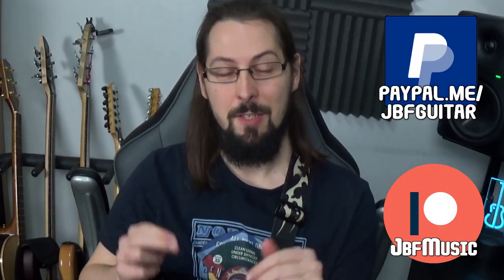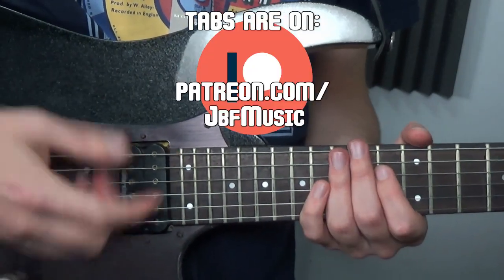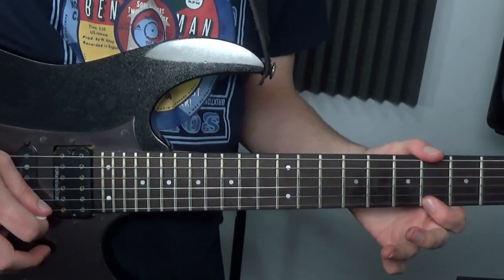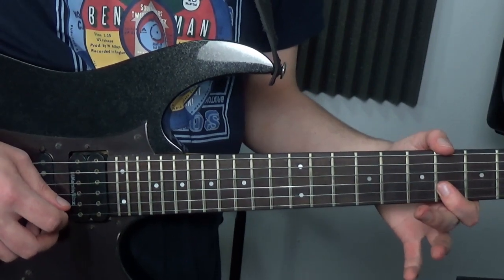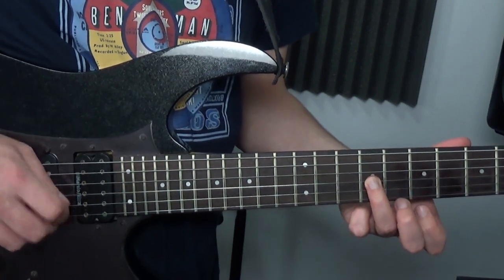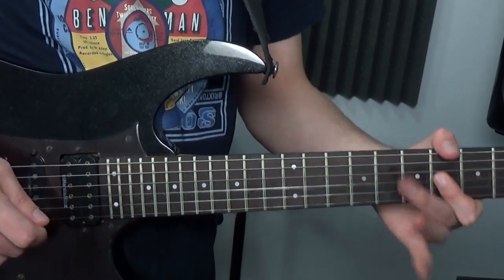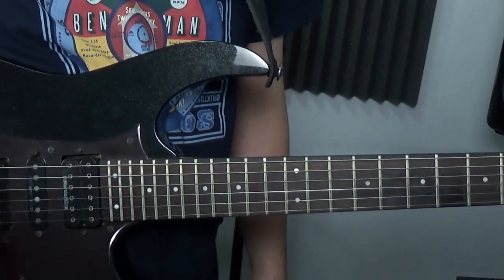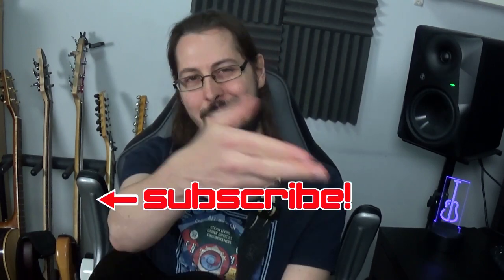Marty Friedman Quick Licks To Impress | Exotic, Melodic Shred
Former Megadeth guitarist Marty Friedman and a Quick Lick To Impress, doing that Exotic, Melodic Shred, mixing penatonics, the 9th and some sneaky blues note action like no other, seamlessly creating a genre bending style, that always sounds as amazing as it does unique. Full speed, sloe demos and Tab, we look at his pre-bends, note choice, vibrato style, raking, economy picking or mini sweeps and touch on why it sounds like Marty!

Most of these videos get totally demonetised, if you like what I'm doing here and want to support these, have a specific request I should really check out, or just fancy chucking something in the hat!

🎸 Chapters
0:00- Marty Doing His Thing
0:17- Tab [Full Speed]
0:25- Tab [Slower]
0:39- Tab [Slower]
1:05- Lick Tutorial
2:21- Recap 1
2:31- Lick Tutorial
3:41- Recap 2
4:03- Why It Sounds Like Marty

Custom Made Video Tutorials, Tabs & Courses
Skype Tutorials
Contact (click “view email”- this just helps stop a bit of spam/junk mail)